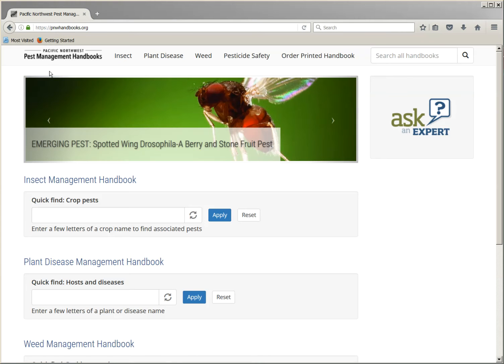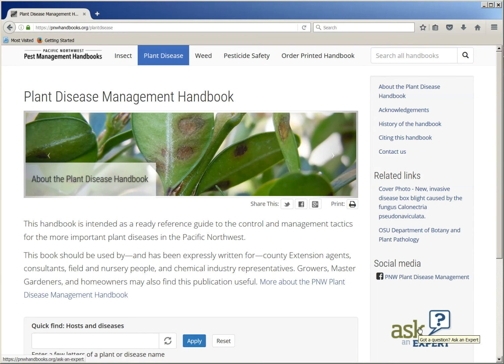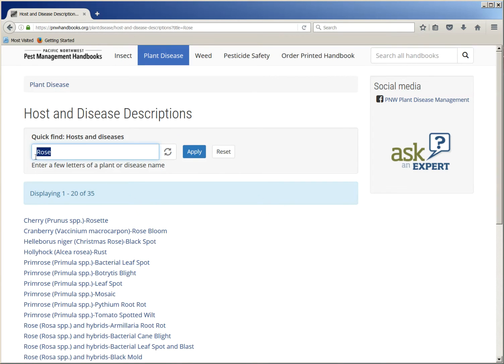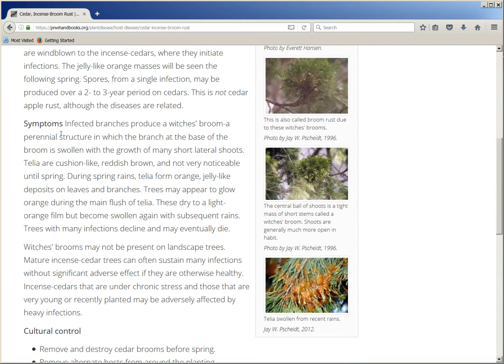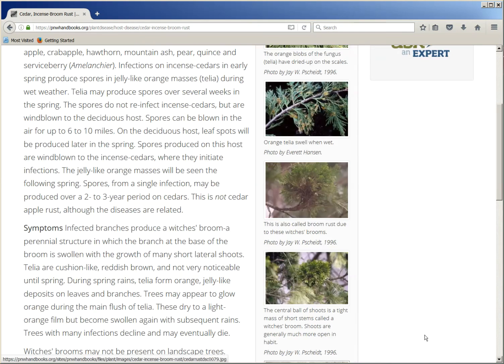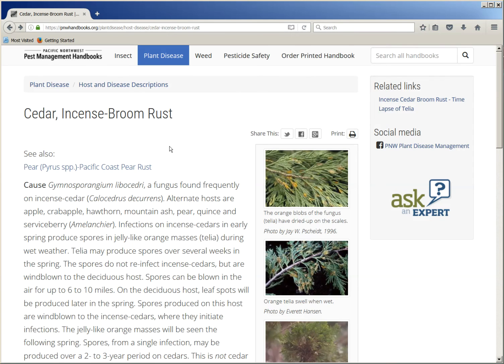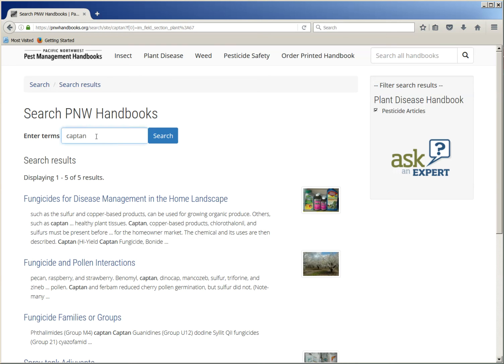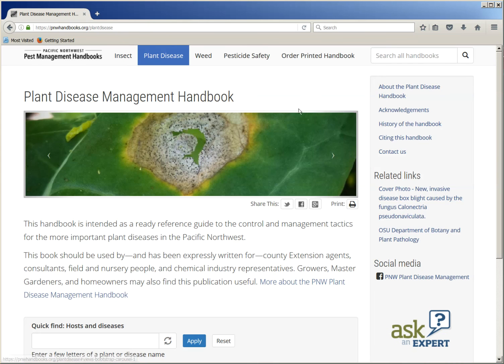How to Search the Handbooks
This video will tell you how to search the Plant Disease Handbook as well as all three handbooks. A trick or two for efficient searching is also discussed.